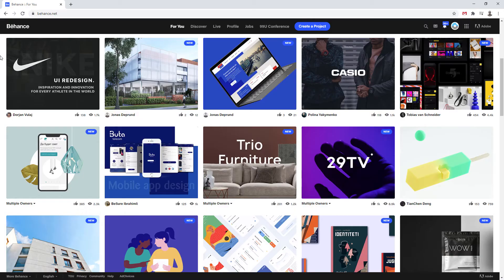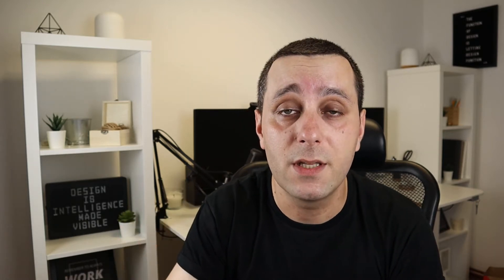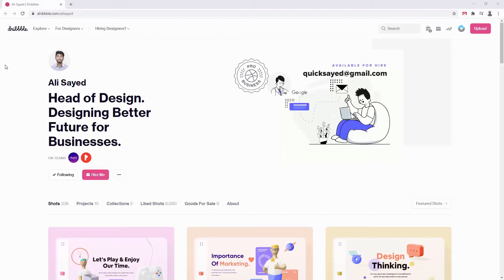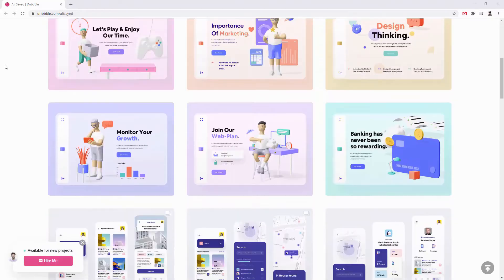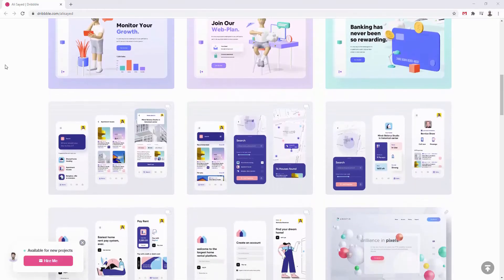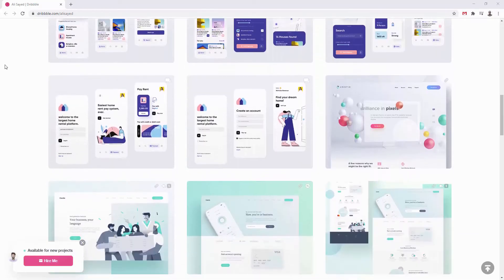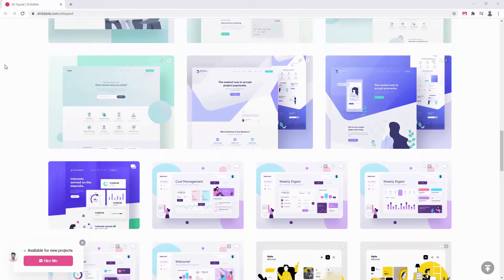How To Find Your Design Style- Design Tips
Finding your design style is essential for any designer because it dictates what work you are going to create, and therefore which clients you are going to attract. How to find your design style is an easy question to answer, because all it takes is time, exploration and dedication, once you find the style you would like to pursue. In this video we are going to cover main ways that can help you find your design style, and how can you build on that.

Alex